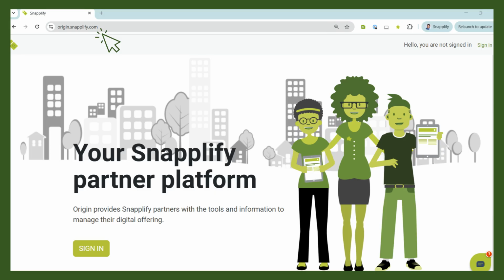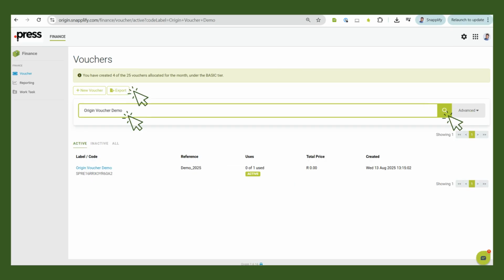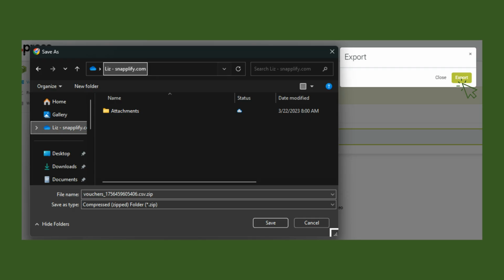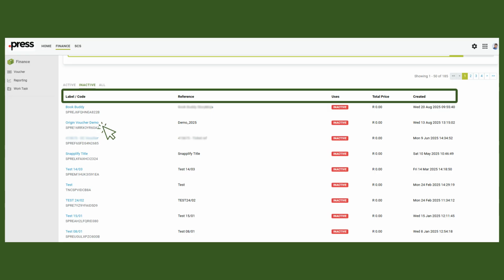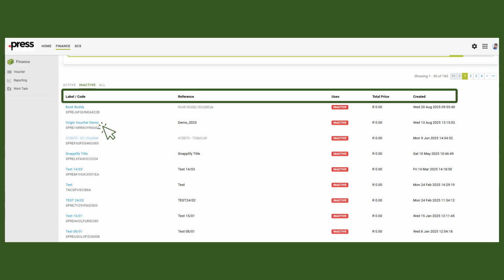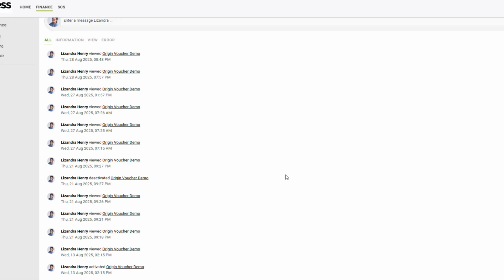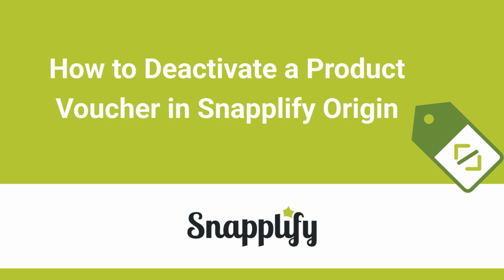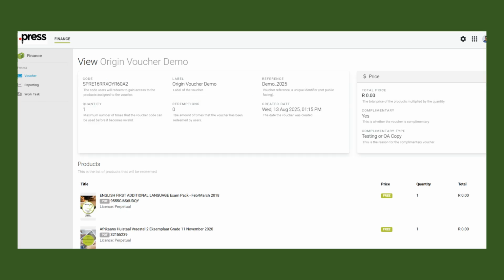Managing Your Product Vouchers in Origin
Learn how to manage your Snapplify product vouchers in Origin. This video covers how to find, view, and deactivate vouchers step by step.